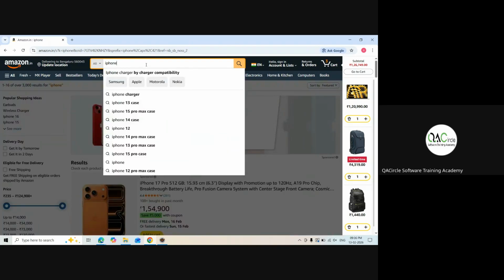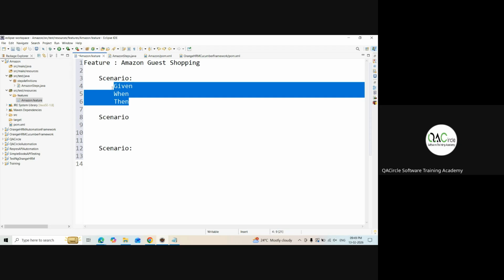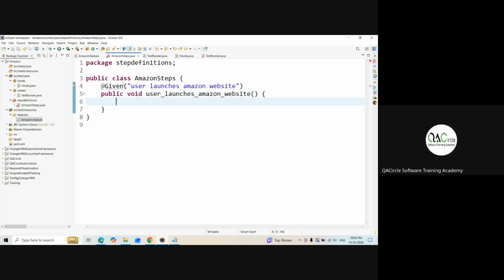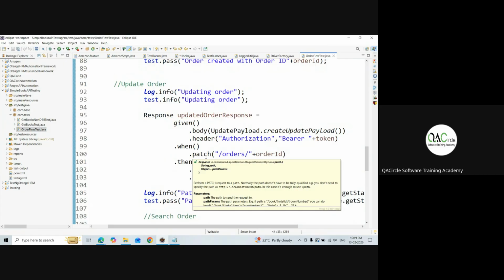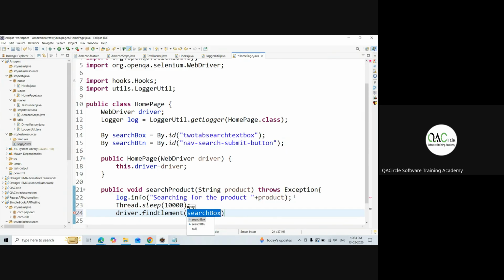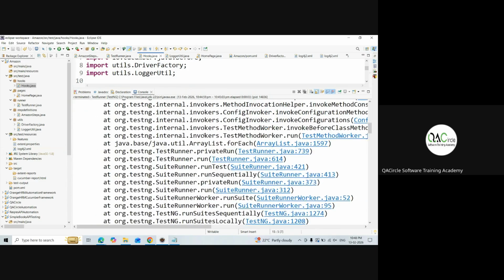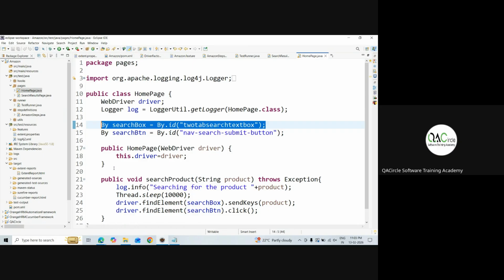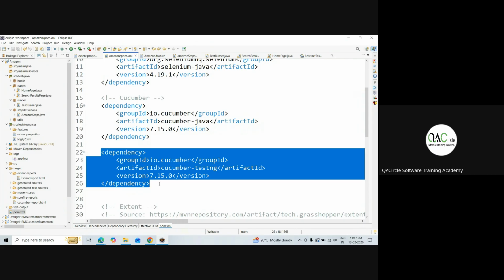JAVA API Automation Day-19